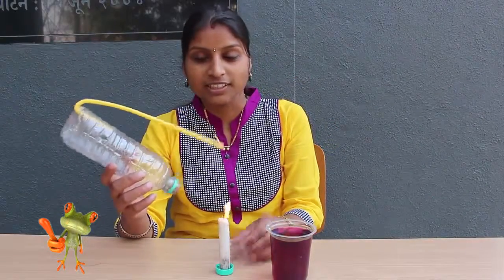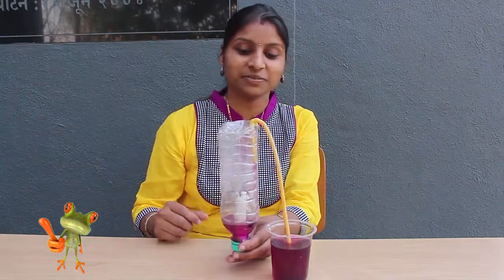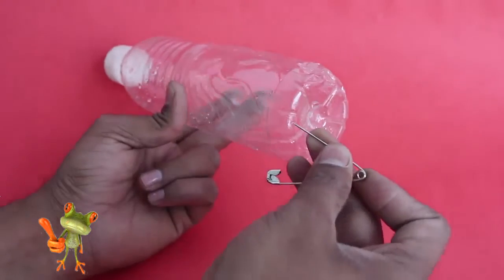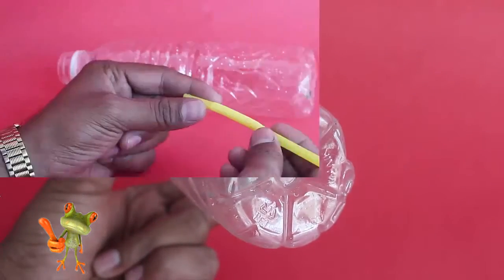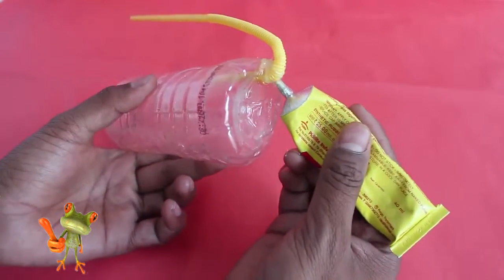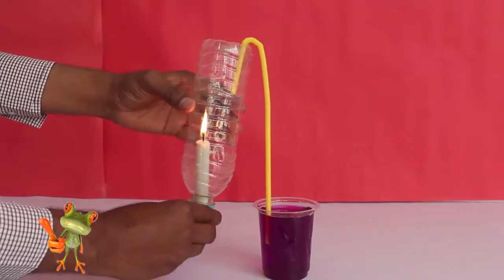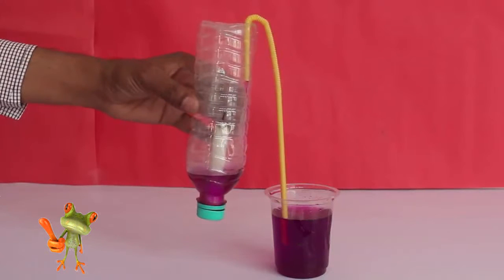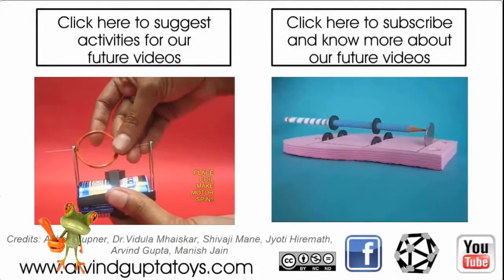Fun With Candle Fountain | English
Today with the help of a plastic bottle, a burning candle and flexible straw we will make a fun fountain. Here you can see how colored water flows like a jet inside the bottle. Make a hole on the side of the bottle base with a safety pin. Then widen the hole with the scissors. Press fit the flexible straw in this hole. Seal the hole with rubber glue. Now dip the long end of the straw in a beaker of color water. Simultaneously place a burning candle in the mouth of the bottle. Then screw the bottle lid with the candle. After a while the candle will extinguish. This will create a partial vacuum in the bottle and color water will be sucked in like a siphon. The flowing water jet will make a beautiful sight.

This work is supported by IUCAA () and TATA Trust ()